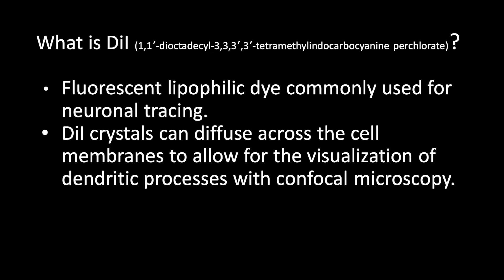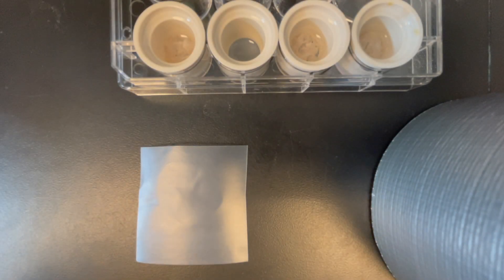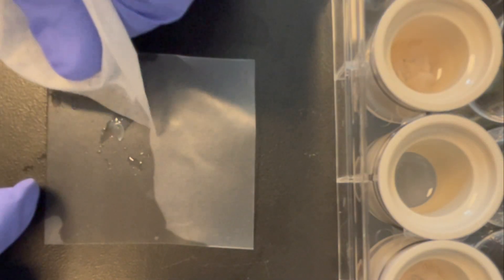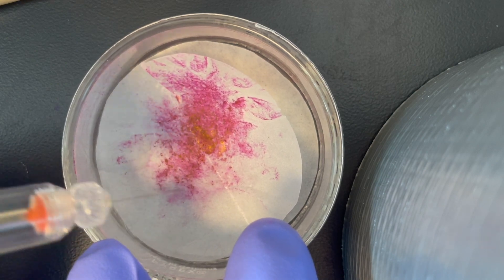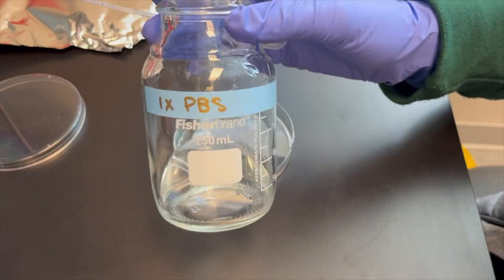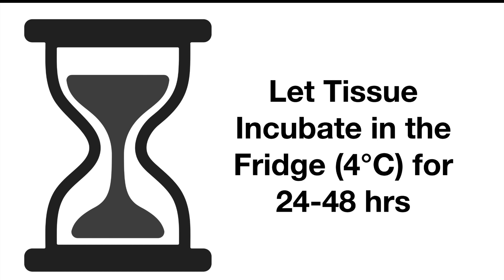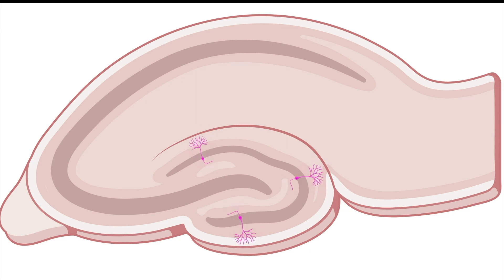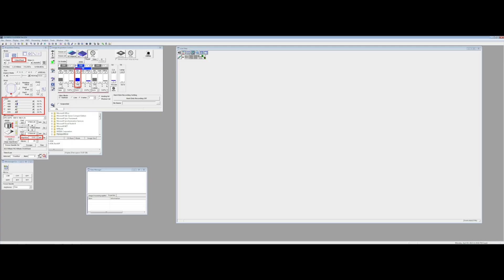DiI for Dendritic Spine Analysis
This video describes how to label neurons within the hippocampus using DiI crystals and how to visualize using confocal microscopy.

Video by: Annika Willoughby and Emily Bosdachin.